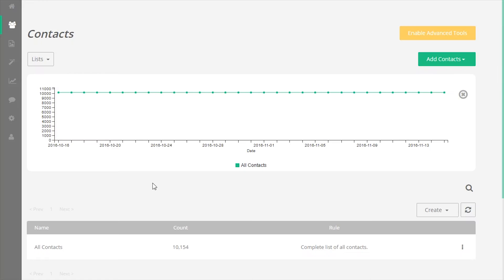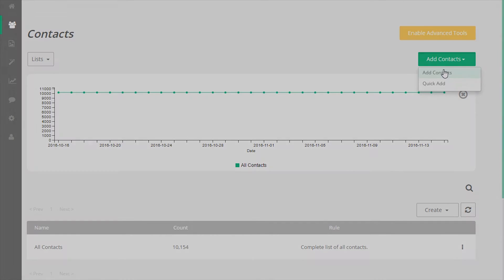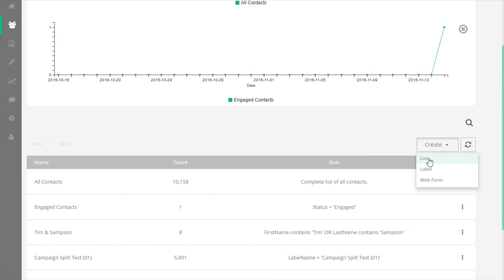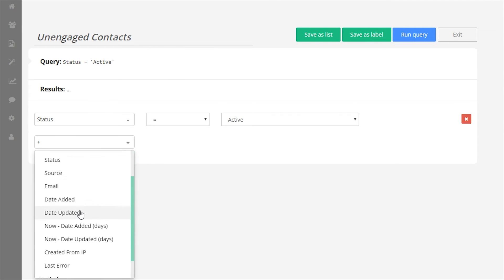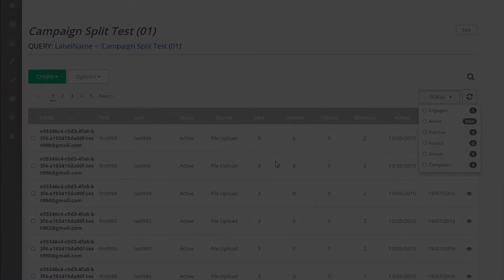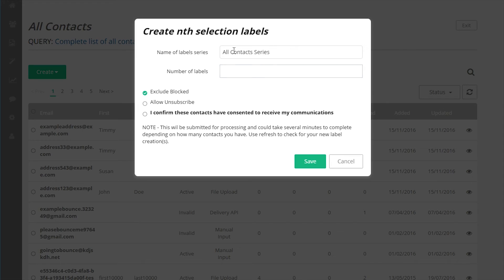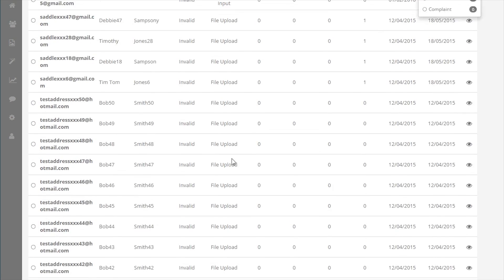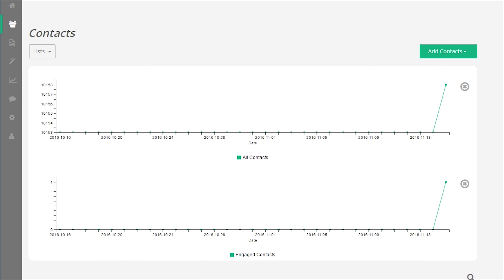Contacts Screen Overview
ABOUT THIS VIDEO:
This video gives an overview of the tools and features available on your Contacts Screen.